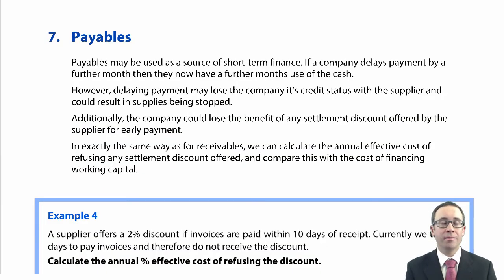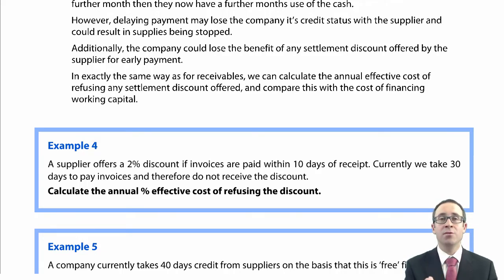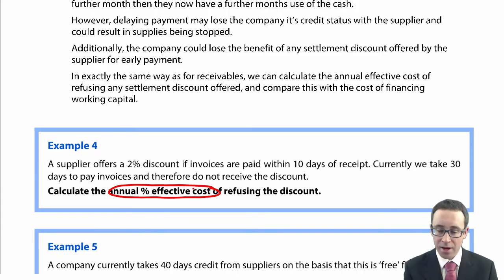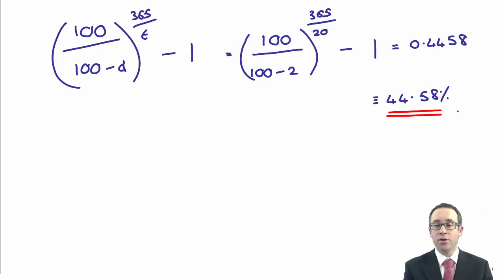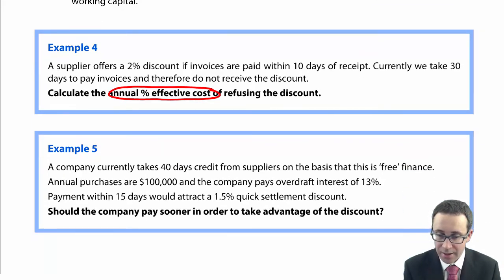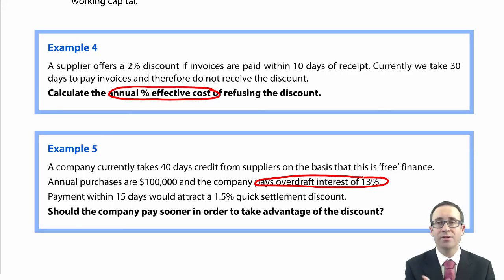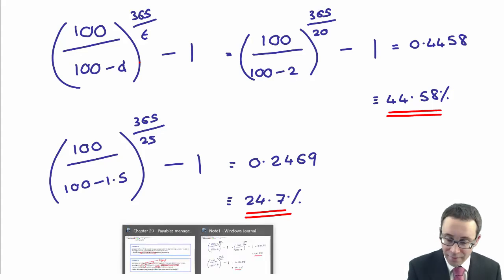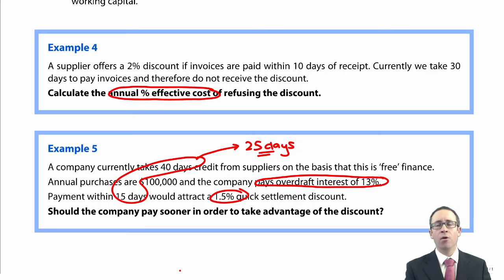CIMA F1 Working Capital Management - Payables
Free lectures for CIMA F1 Financial Reporting and Taxation